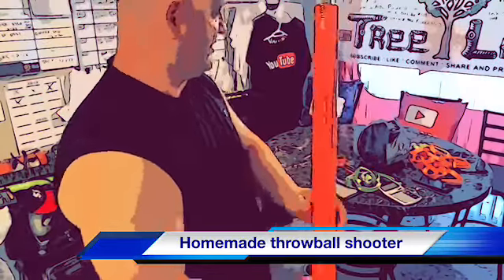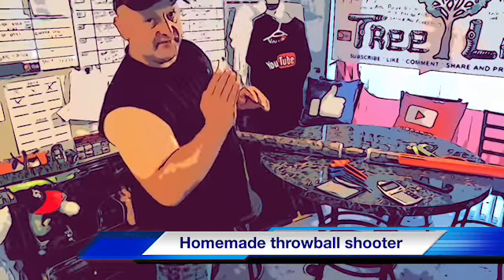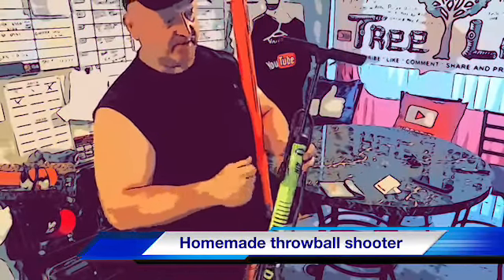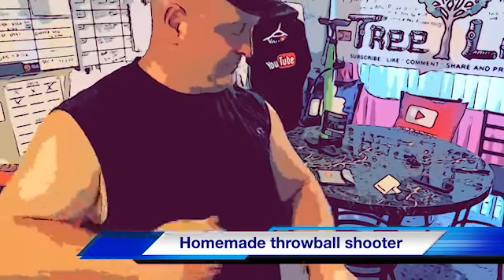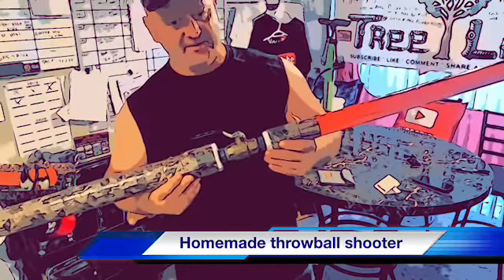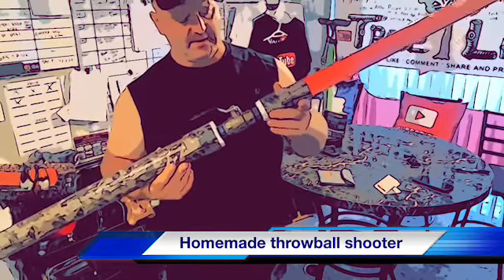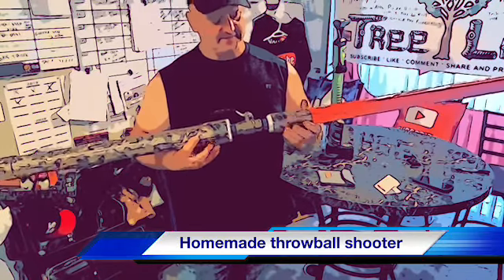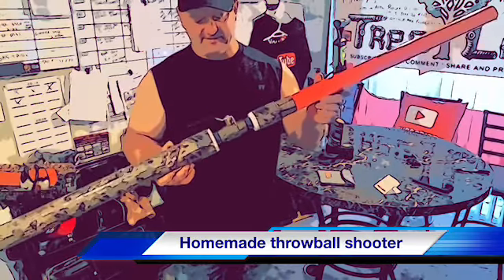HOMEMADE TROW BALL SHOOTER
ROGER GETSA GIFT ANY TREE GUY WOULD LOVE TO HAVE . A THROW-BAL GUN. MY BUDDY ADAN REALLY KNOW S THIS STUFF.